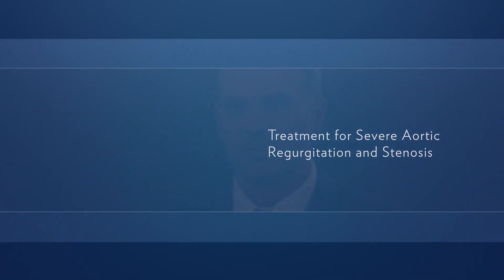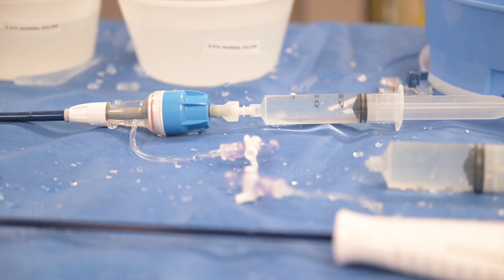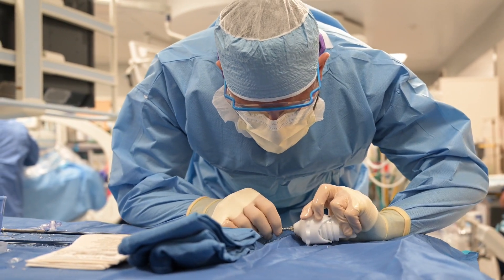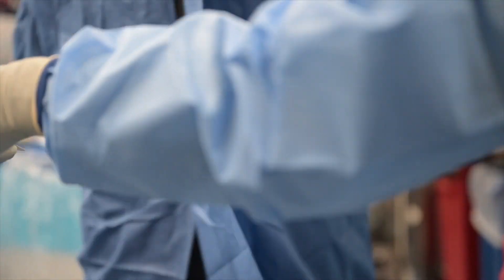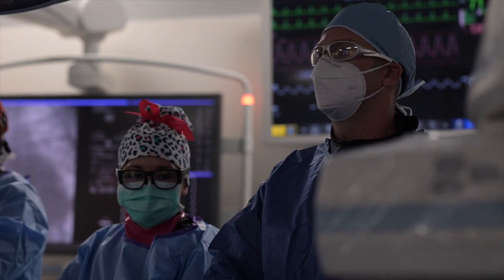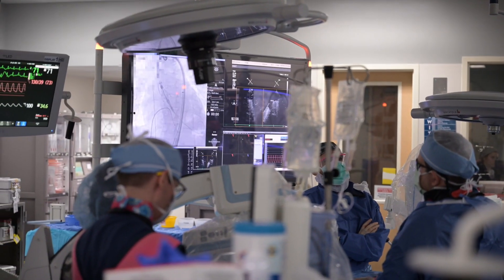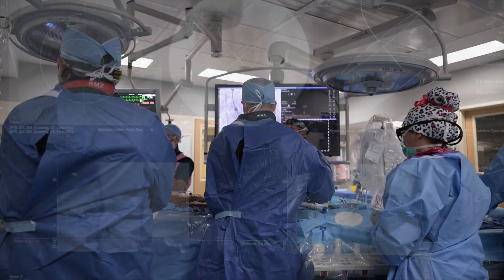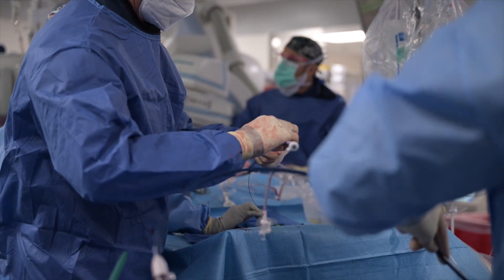TAVR with New Heart Valve System Treats Severe Aortic Regurgitation and Stenosis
Nick Amoroso, M.D., an interventional cardiologist at MUSC Health, performed South Carolina’s first transcatheter aortic valve replacement (TAVR) for aortic regurgitation this year as part of a clinical trial for a new valve device, the JenaValve Trilogy heart valve.